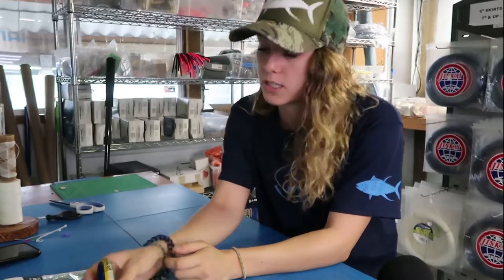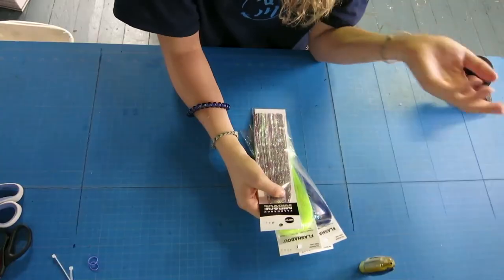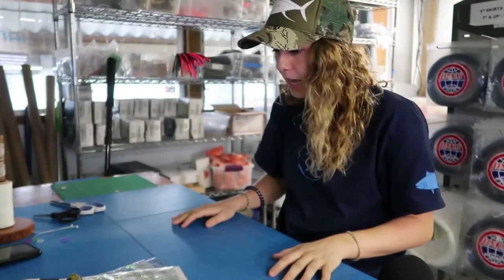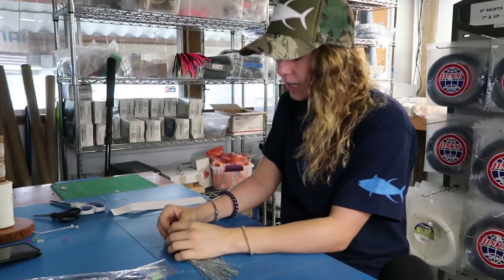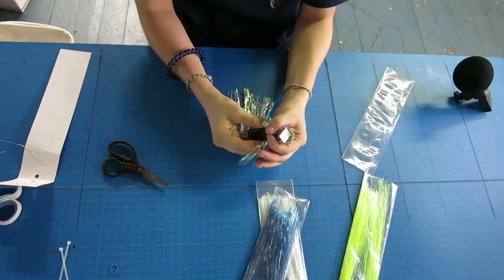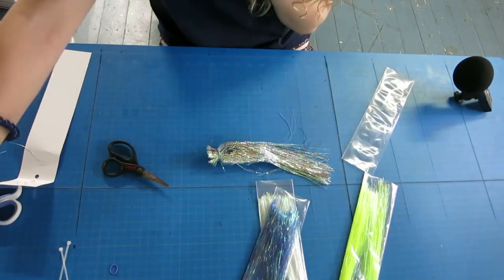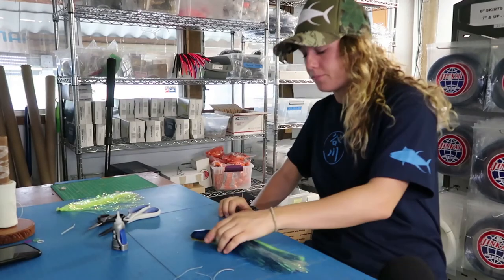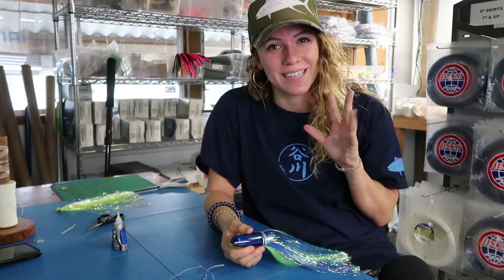How To Flashabou a Lure with Colored Stripes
Laurel Mecca the "Flashabou Queen" demonstrates how to color match lure with with stripes on the side

We also can skirt your lures for you, for only $10 plus the cost of the flashabou skirts.